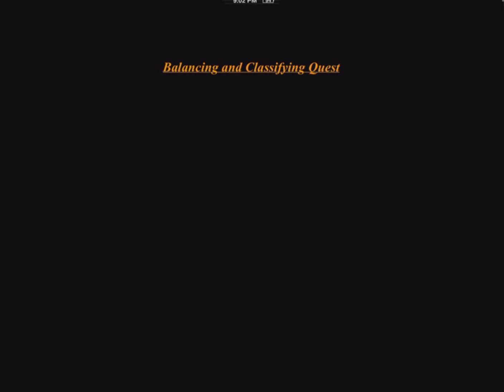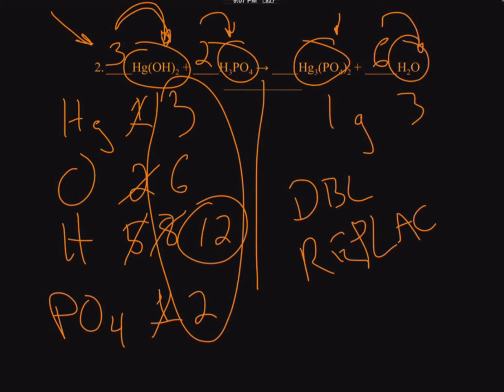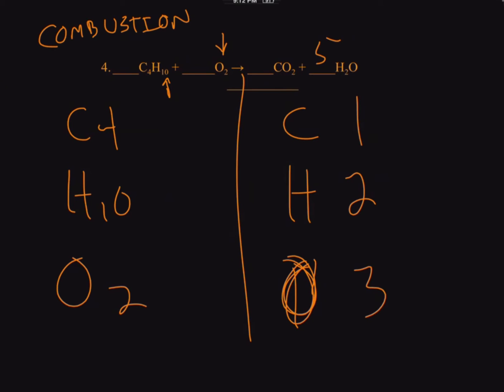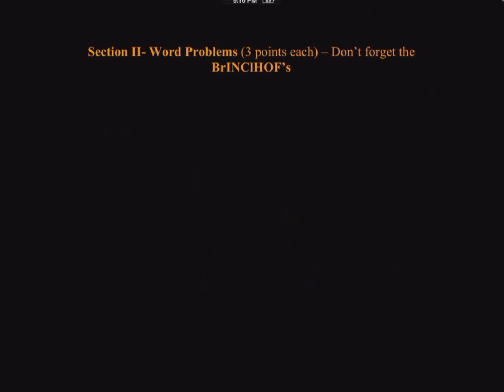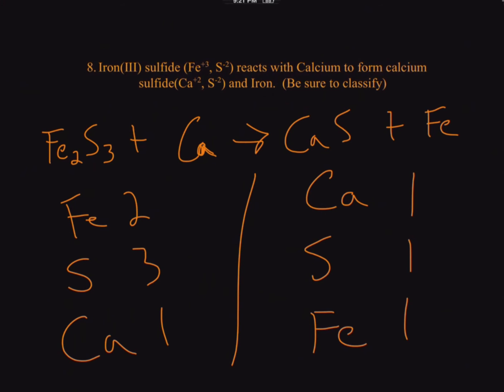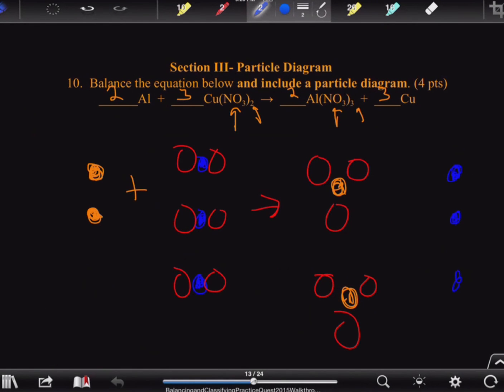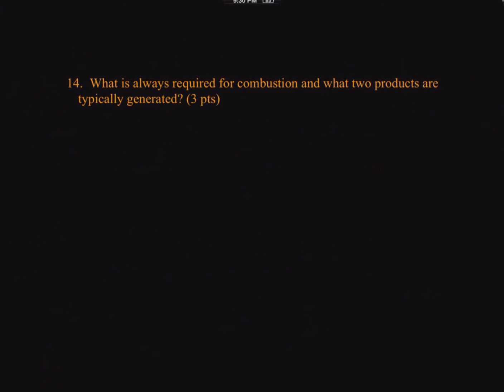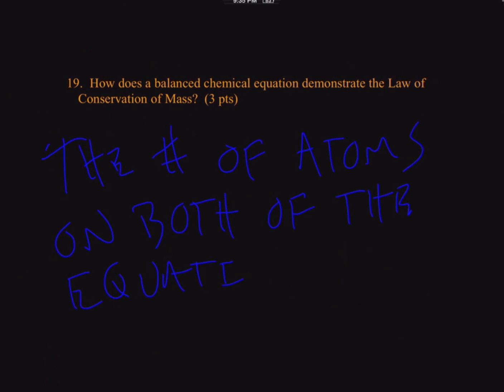Balacing and Classifying Quest Review